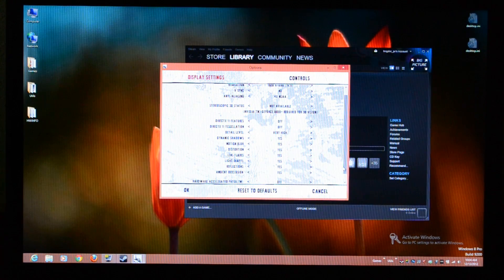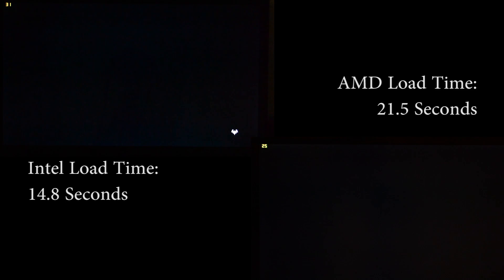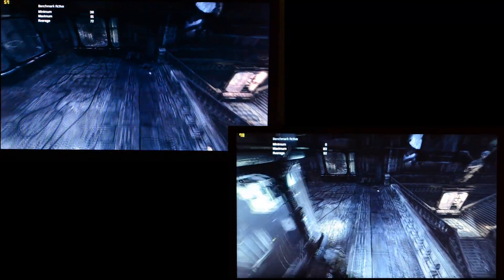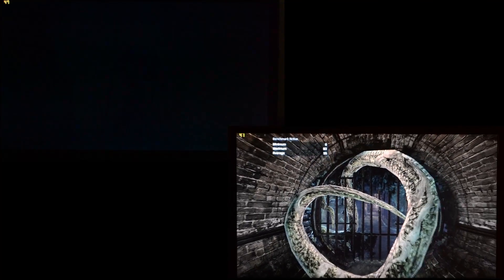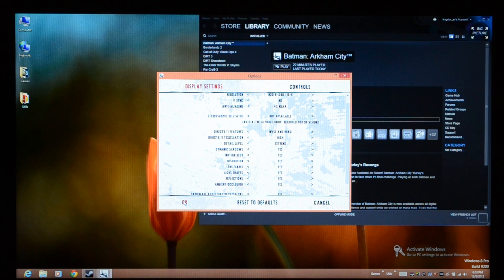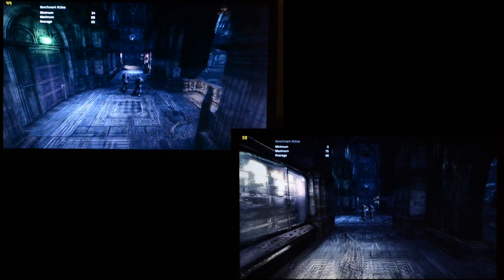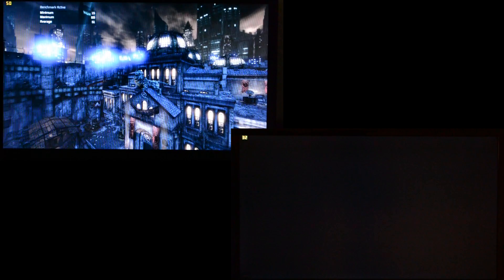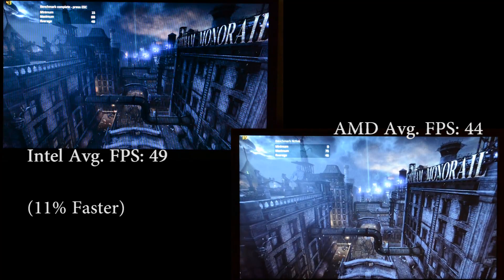AMD Trinity vs. Intel Ivy Bridge with Radeon HD 7970M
The Radeon HD 7970M is a fast mobile GPU, but what happens when it's paired with AMD's Trinity A10-4600M? Sure the APU costs $150 less than a Core i7-3720QM, but when you're looking at a $450 GPU is saving money on the CPU side of the equation a good idea? Here's a video showcasing performance in Batman: Arkham City.